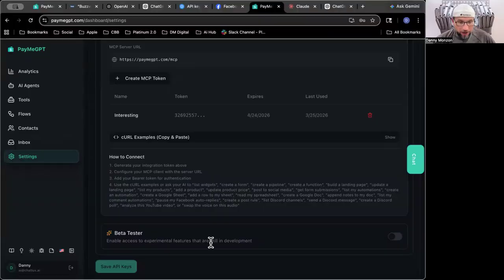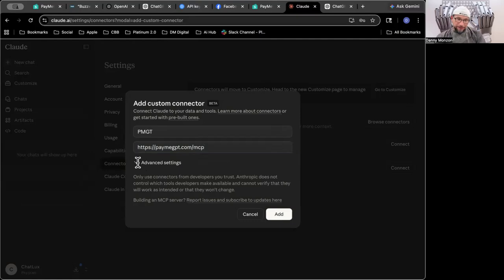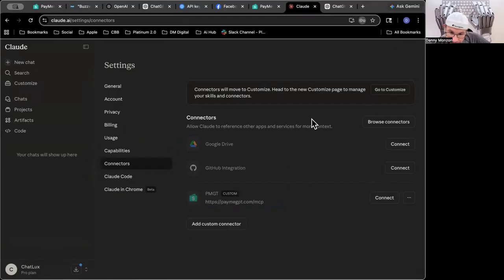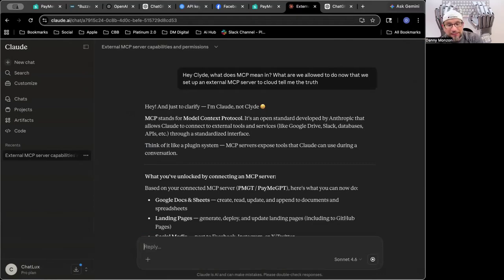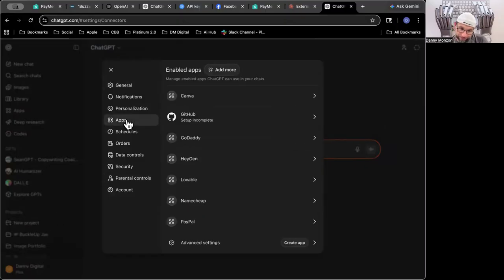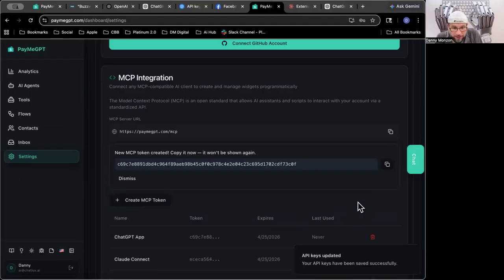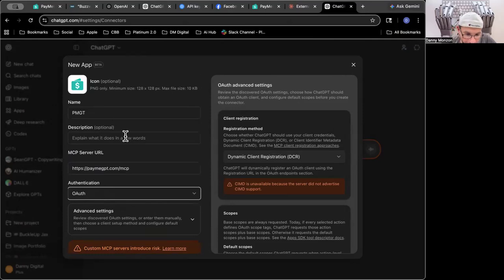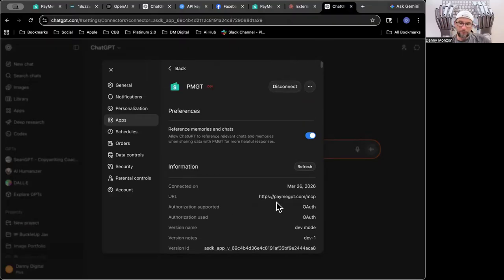Connecting PMGT's MCP server to Claude & ChatGPT